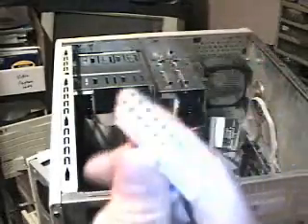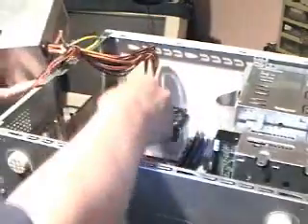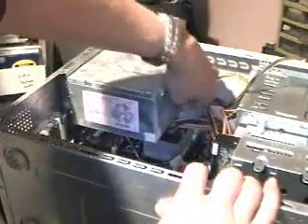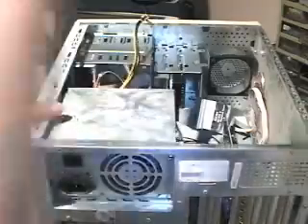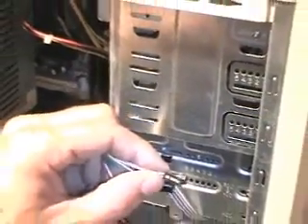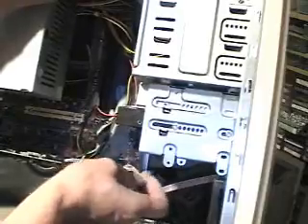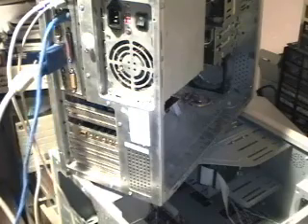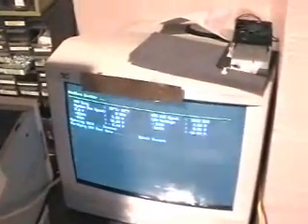How To Build A Computer From Scratch!!! Part 4,Continued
Part 4 of 5 on building a computer from scratch.